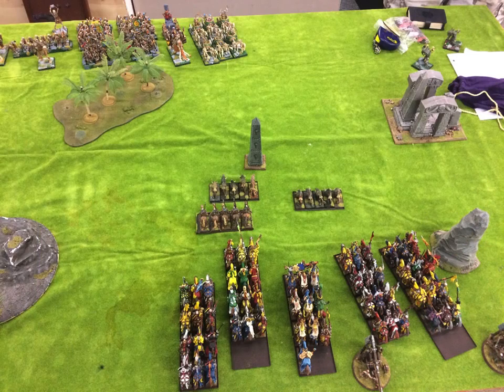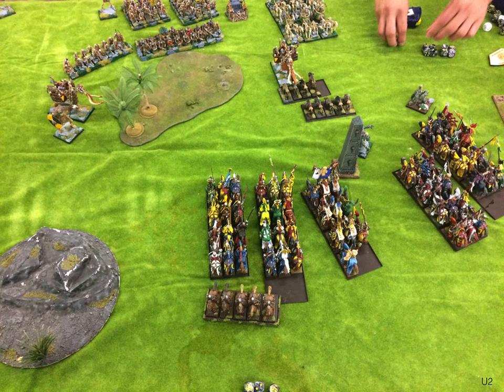500 Carolina Smackdown 2016 - game 1 - Kingdom of Equitaine vs Undying Dynasties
My 500th battle report! WHAT!?!?!?!?!?!? That's crazy.

Played September 2016.

The artwork on my channel is “Elric of Melnibone” by Israel Llona (used with permission).

Kingdom of Equitaine
• Grail Damsel, mounted (Lvl 4 White, Book of Arcane Power, Tal. Of Roland)
• Grail Paladin (BSB, Dragon Lance, Lucky Charm, Potion of Swiftness, Virtue of Might)
• 12 Knights of the Realm (Musician, Standard)
• 12 Knights of the Realm (Musician, Standard)
• 12 Knights of the Realm (Musician, Standard)
• 12 Knights of the Realm (Musician, Standard)
- 8 Knights of the Grail (FC, Standard of Discipline)
• 5 Yeomen Outriders (Throwing Weapons)
• 5 Yeomen Outriders (Throwing Weapons)
• 5 Yeomen Outriders (Throwing Weapons)
• Trebuchet
• Trebuchet

Undying Dynasties
• Tomb Harbinger (General, Halberd, Mithril Mail, 6++)
• Death Cult Acolyte (Lvl 2 Sands, Book of Arcane Power)
• Death Cult Acolyte (Lvl 2 Sands, Tome of Arcane Lore)
• 6 Skeleton Chariots
• 25 Skeleton Archers (Standard, Musician)
• 25 Skeleton Archers (Standard, Musician)
• 25 Skeleton Archers (Standard, Musician)
• 15 Skeleton Archers (Standard, Musician)
• Battle Sphinx (5+, Breath Weapon)
• Sand Scorpion
• Sand Scorpion
• 27 Necropolis Guard (Paired Weapons, FC)
• Colossus (Paired Weapons)
• Casket of Phatep
• Charnel Catapult
• Charnel Catapult